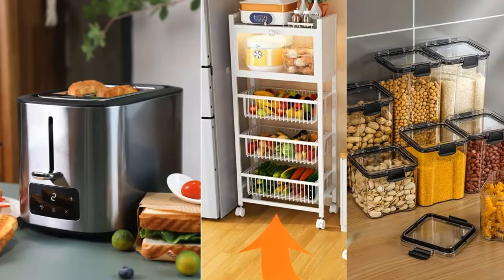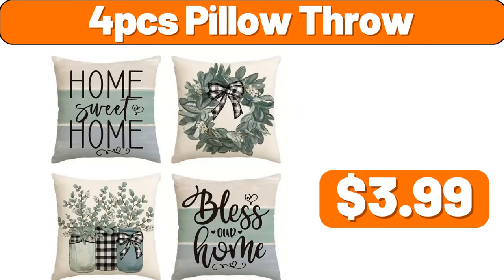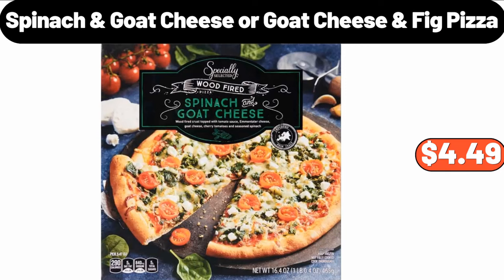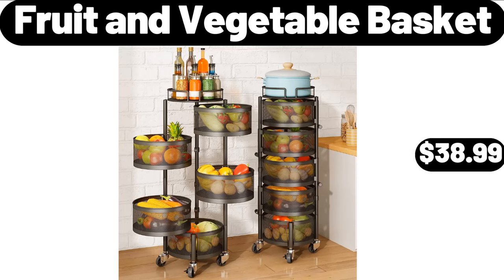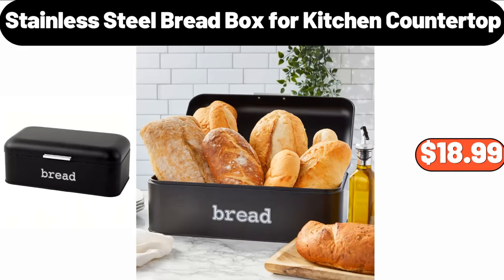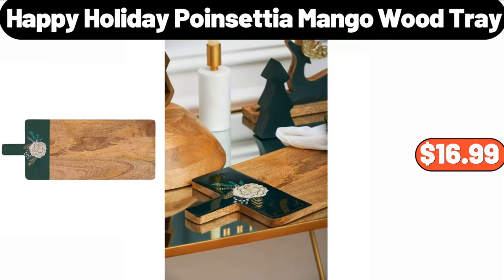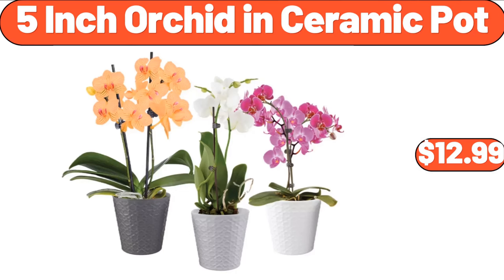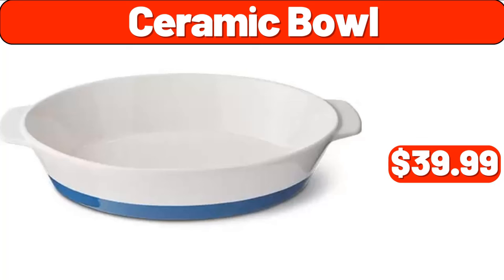ALDI New summer discounts || Opportunity Products & NEW ARRIVALS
Hello everyone, let's take a look together at the discounted products at aldı market, S'mores Cinder Stove, $33.99. Steel Saucepan Set, $44.99, Friends, please do not forget to subscribe to the channel and like our video. 12-Piece Dinnerware Set, $24.99. 3-Piece Saucepan Set, $23.99. Electric Hand Mixer, $5.99, Friends, is summer Many beautiful products are coming, you can follow the channel to follow the discounts. 3-Piece Hard Shell Suitcase Set, $44.99. 2 Slice Toaster, $29.99, How are you my friends, how is your week going? Storage Rack, $55.99. Induction Cookware Set 6-Piece, $35.99. Shoe Rack, $39.99. Kitchen Rug, $4.99. Multifunctional Vegetable Chopper, $8.99. 4pcs Fitted Sheet Set, $8.99. Fruit Basket, $4.99. Frying Pan 3pcs, $29.99. 3pcs Fashion Duvet Cover Set, $13.99. Suction Cup Soap Holder, $1.89. 8-Tier Pots and Pans, Organizer, $16.99. Paper Towel Holder, $3.99. Desk Lamp, $5.89. Bamboo Wood Base, Fruit Basket, $11.99. Bread Box, $32.99. 2 Tier Stackable Countertop Organizer, Storage Basket with Wood Lid, $22.99. Thermal Coffee Carafe, $18.95. Small Electric Kettle, $32.99. Quilts Cover Storage Bag, $1.99. Multi-layer Shoe Rack, $48.99. 4 piece Metal, Storage Box, $19.99. Stainless Steel Fruit Ball Digger $0.99. Acacia Wood, Coffee Tray, $15.83. 4 Layers, Dumpling Box, $18.99. Hanging Trash Can, $3.99. 3pcs Multicolor Plush Duvet Cover Set, $11.99. 3 Sets Floral Print, Pajama Set, $32.98. Cherry Blossom, Bushes Set of 2, $31.99. Queen Size Feather, Down Comforter, $34.48. Bacon Grease Container, $1.99. 2pcs Fruit Basket, $18.49. Bathroom Containers 3pcs, $3.99. Metal Glass Dried, Fruit Plate, $22.99. Cake Preservation Box, $2.99. Bath Rug, $2.99. Cutting Board, $3.99. Love Shaped, Fruit Plate, $2.99. 12pcs Plastic Folding, Shoes Box, $16.99. 4pcs Pillow Throw, $3.99. 3pcs Storage Container, $24.99. Vintage Stripes Glass, Ice Cream Bowl, $5.99. Cup Storage Rack, $35.58. Portable Folding Stool, $8.99. Velvet Bronzing, Printed Pillow Cover, $3.99. Portable Barbecue Grill, $34.99. Miniature Coffee Table, $14.48. Coffee Table Tray, $16.99. Deep Glass Bakeware, $9.95. Fully Automatic Multi-functional, Kitchen Electric Mixer, $35.69. Heating Pad for Back Pain, $12.99. White Rubber Wood Toy Box, $79.99. 8pcs Marble Porcelain, Cereal Bowl Set, $24.99. CAMP LIFE Letter Area Rug, $13.99. Thickened Round Cushion, $11.99. Floral Knitted Cardigan, $13.99. Maranda Transitional Medallion, Area Rug, $52.99. Crane, Foldable Exercise Bike, $69.99. Wooden Wall, Hanging Plant Pot, $10.95. Winter Pine Candle, $4.99. SPECIALLY SELECTED, Continental Cookie Assortment, $6.59. Wooden Wine Bucket, $35.99. Unisex Fleece Headback Earmuffs, $8.99. 3pcs Christmas Theme, Duvet Cover Set, $19.99. Bread Box, for Kitchen Countertop, $21.99. 3D Projection Alarm, Clock with Mirror, $14.99. Small Espresso Cups and Saucers, Set of 6, $19.95. 3 pieces, Condiment Jars with Rack, $18.99. Double Breasted, Lapel Bean Coat, $15.99. Belmont, 24-Count Mini Cheesecake Bites, $9.95. Kitchen Knife Rack, $10.95. Butterball Boneless Turkey Breast, $13.19. Automatic Soap Dispenser, $15.99. Recessed and Wall Mounted Fireplace, $135.99. Aloha Fresh, HE Liquid Laundry Detergent, $7.95. SPECIALLY SELECTED, Appenzeller, $5.49. Espresso Mugs, $9.99. Double Draft Seal, $7.99. Velvet Nailhead Upholstered Sofa, $218.99. Black Angus USDA Choice Skirt Steak, 1.5 lb, $13.94. Portable Blender, $19.99. Cookware Pots and Pans Set 16Pcs, $39.99. Spinach Goat Cheese, or Goat Cheese Fig Pizza, $4.49. Bathroom Storage, Organizer Rack, $41.99. Crane Ladies' Pullover, $9.99. 40 quart Clear Plastic Storage Bin, $4.95. 3 pieces, Stainless Steel Non-Slip Mixing Bowls, $11.99. Bamboo, Cutting board with containers, $16.99. Scorpion Pepper Gouda Cheese, 7 oz, $4.29. Square Plan ter Box, $19.99. BREMER Italian Meatballs, 32 oz, $5.85. Countertop Water Dispenser, Top Loading, $26.99. 2-Piece Skillet Set, $13.99. Expandable Tray, $19.99. Nostalgia Retro, Countertop Microwave Oven, $84.99. Welcome Door Mat, $2.99. 8L Portable Mini Washing Machine, $24.99. Sink Organizer, $3.99.